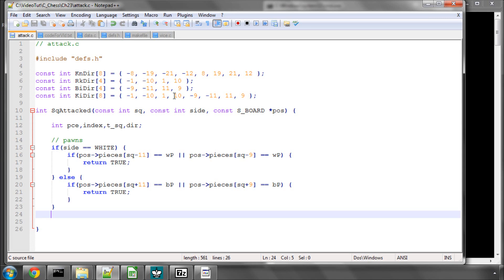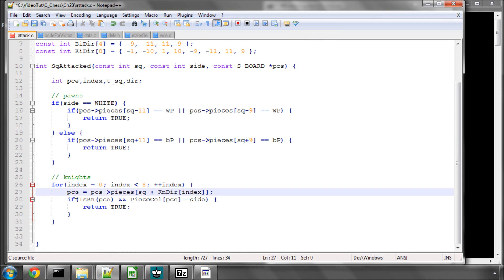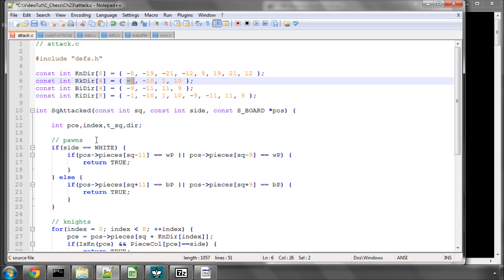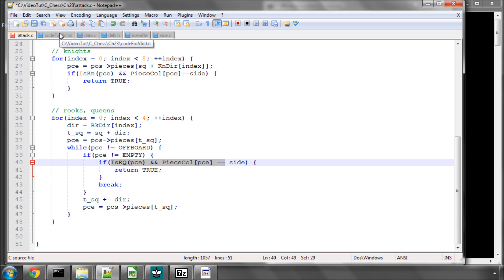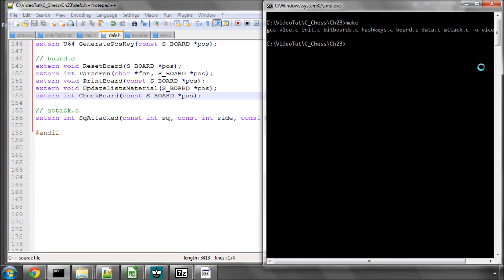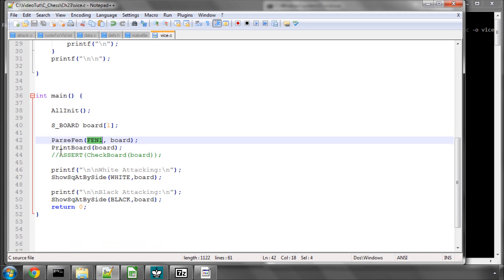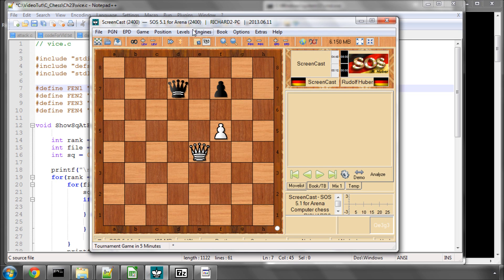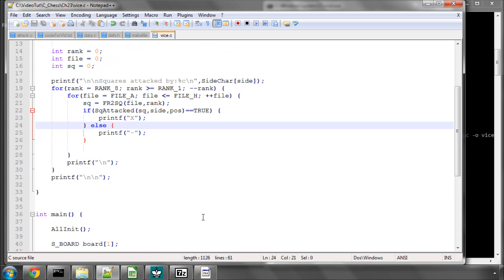Programming A Chess Engine in C Part 23 - Square Attacked (2)